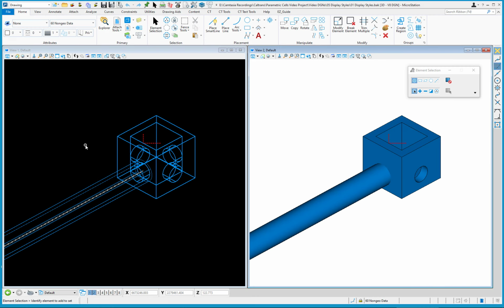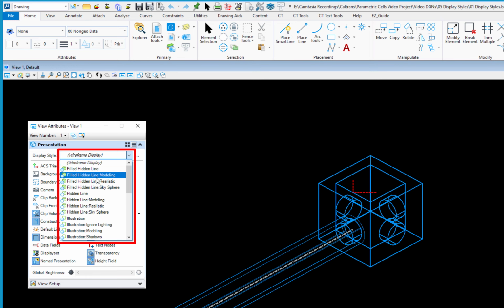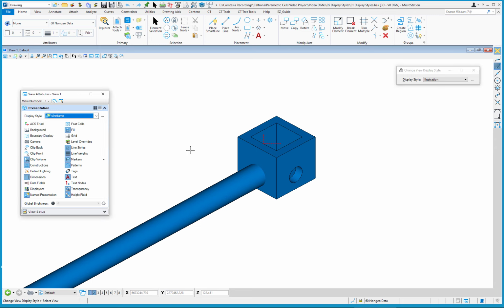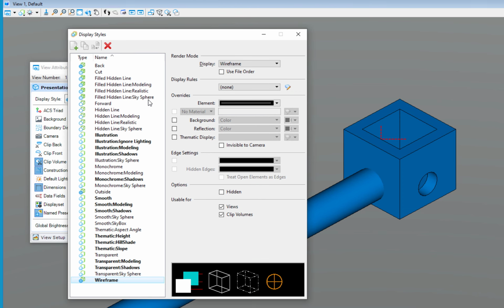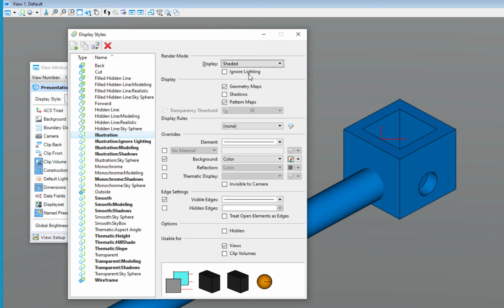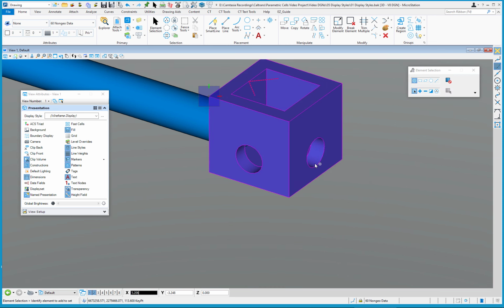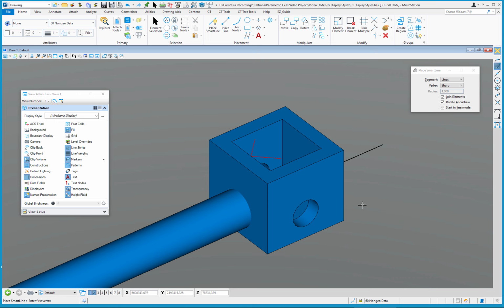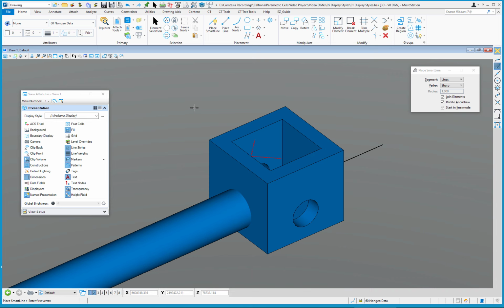05 What are Display Styles and how to use them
This video will discuss what display Styles are and how to use them in a 3D DGN file.